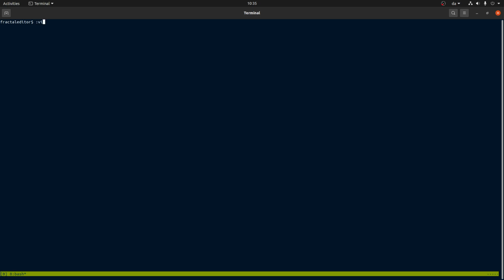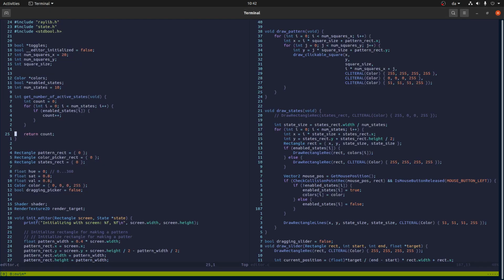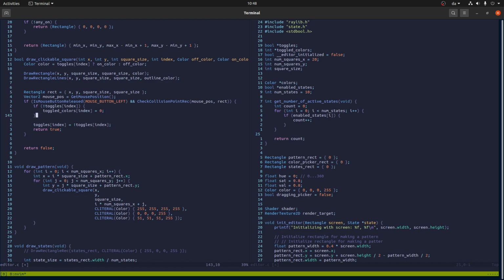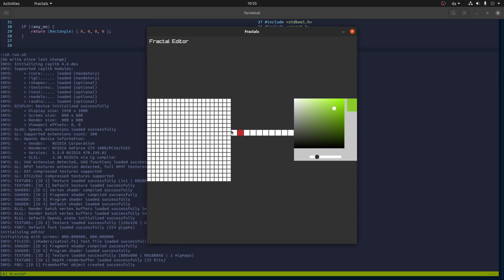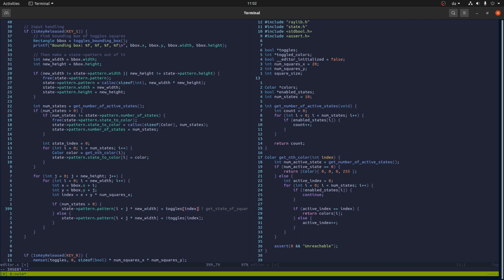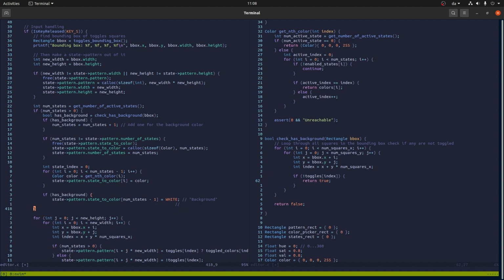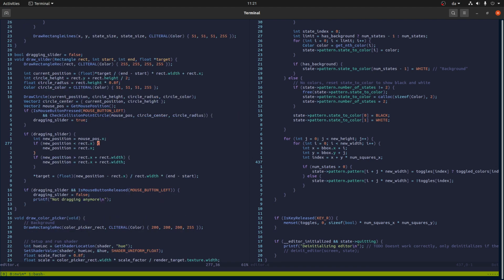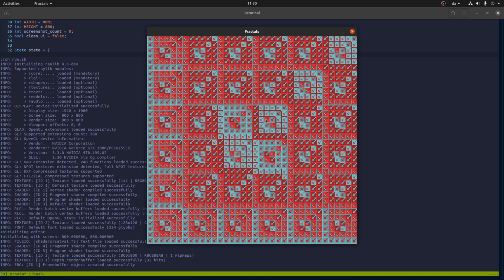Colored Editable Fractals